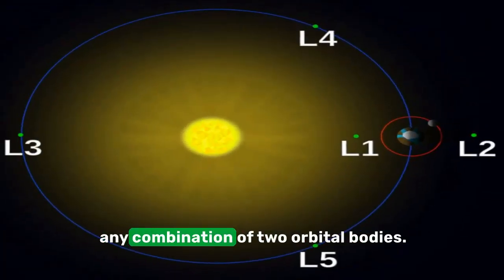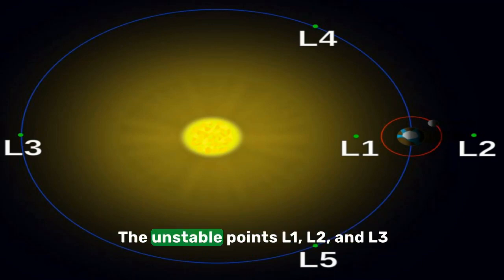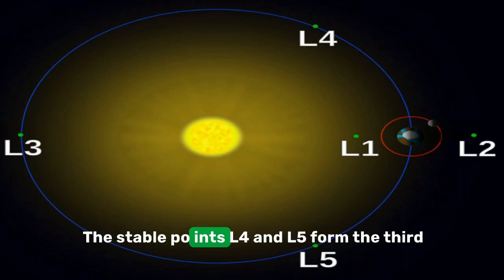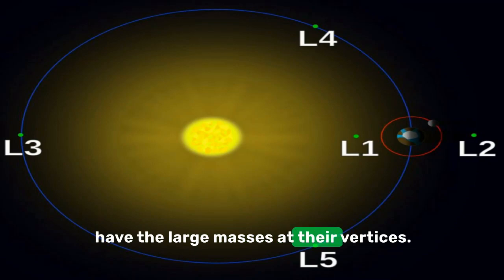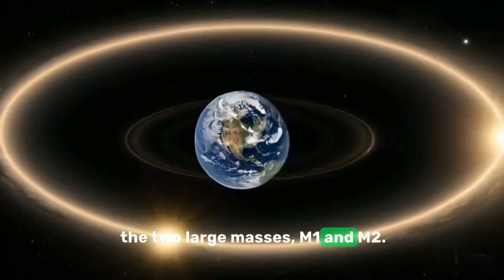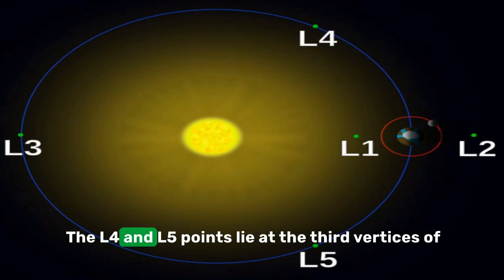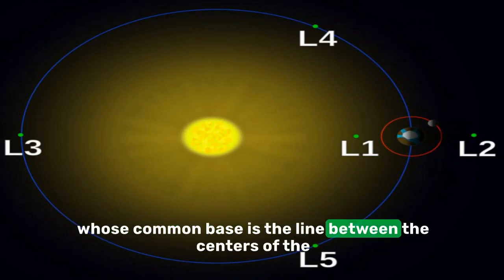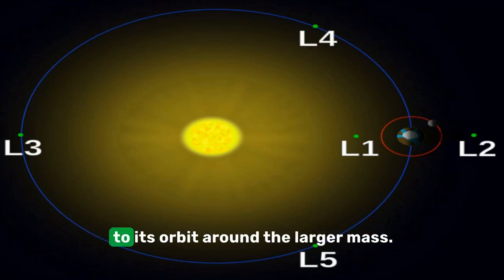What is L1 Point || The Science Behind Choosing the L1 Point for Aditya L1 Mission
🌞 Aditya-L1 Mission Explained: Unlocking the Secrets of the Sun

In today's video, we delve into the Aditya-L1 mission and the significance of choosing the L1 Lagrange point for solar exploration. If you've ever wondered why scientists chose this specific point in space for studying the Sun, you're in the right place!

Join us on this cosmic journey as we unravel the mysteries of the universe one video at a time!

Timecodes
00:00 Intro
00:29 Stable & Unstable Point
01:01 L1 Point
01:30 L2 point
01.54 L3 point
02:24 L4 point
02:50 Reason to choose L1 point for Aditya L1 mission